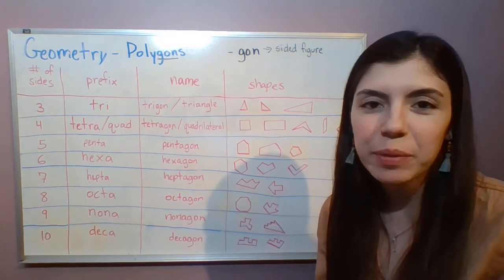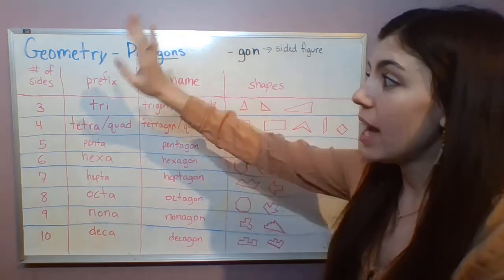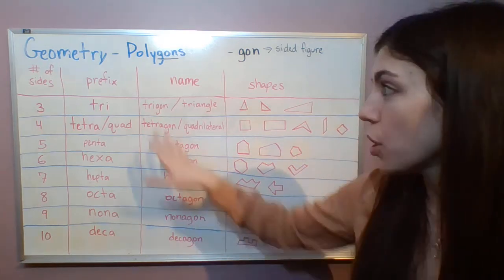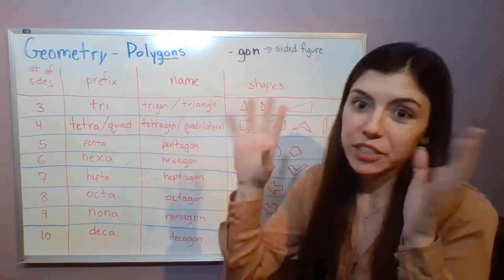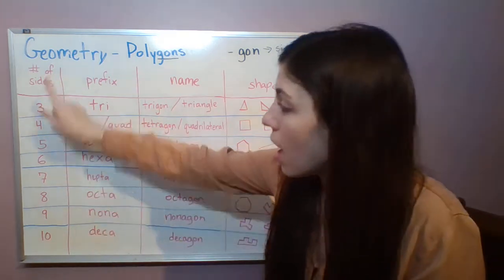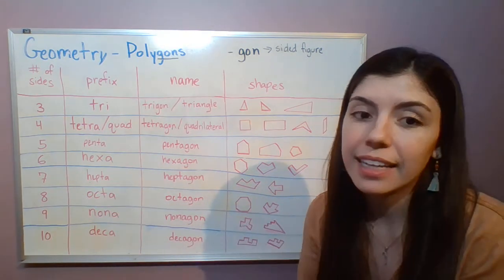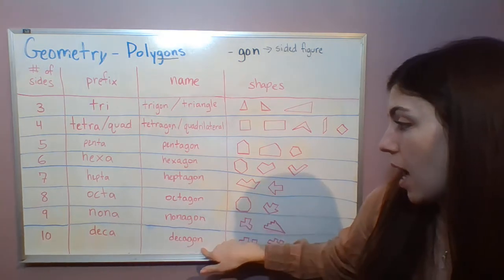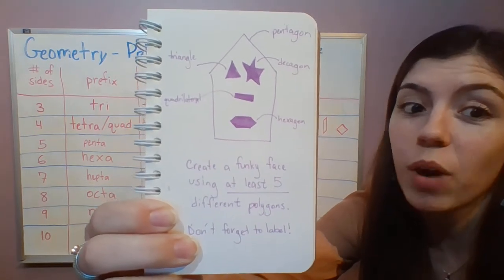Geometry Naming Polygons